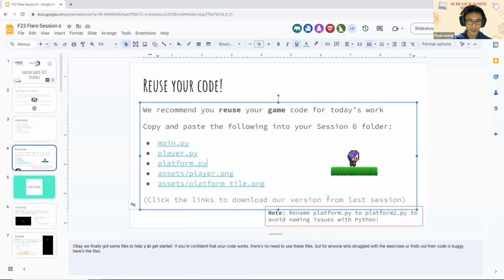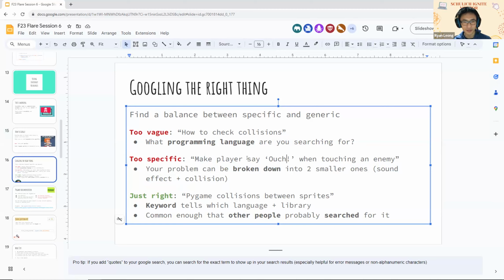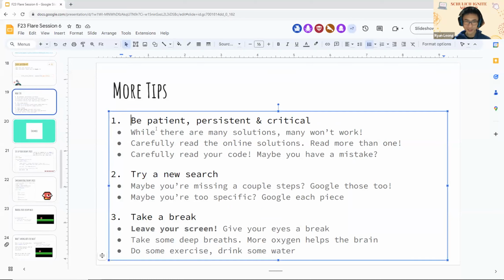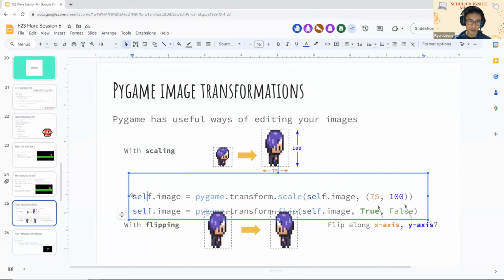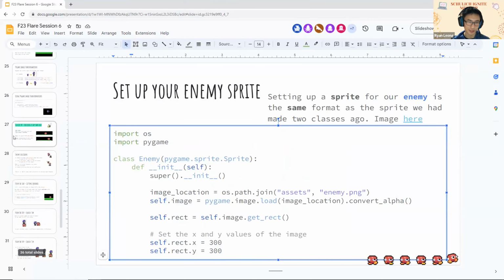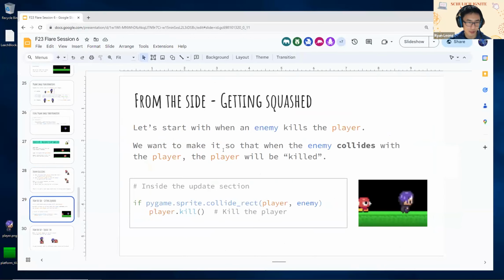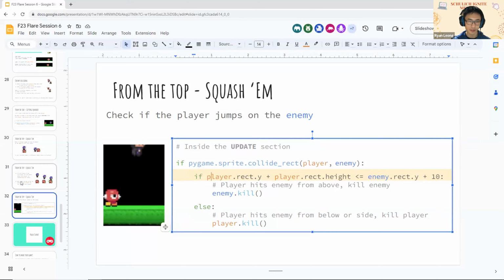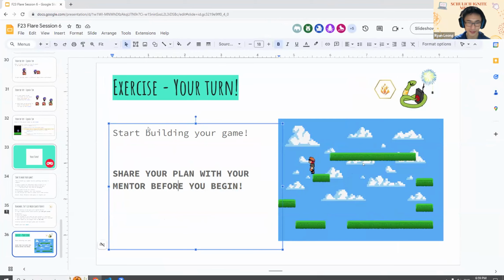Ignite Flare Session 6 | Fall 2023